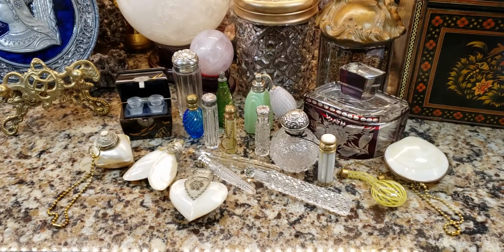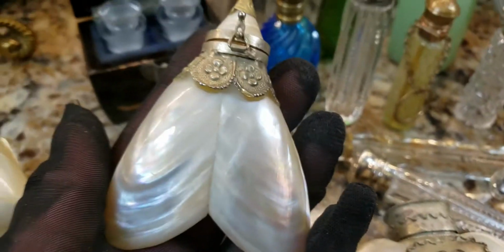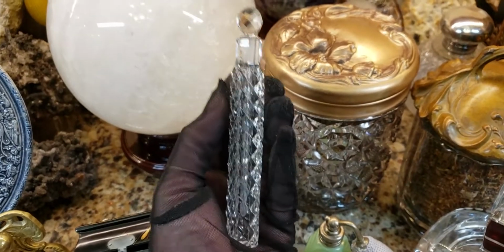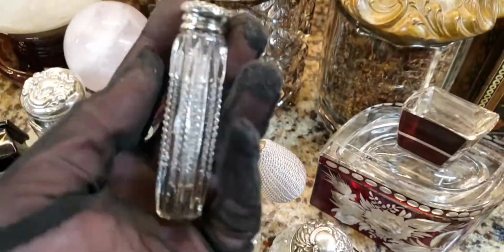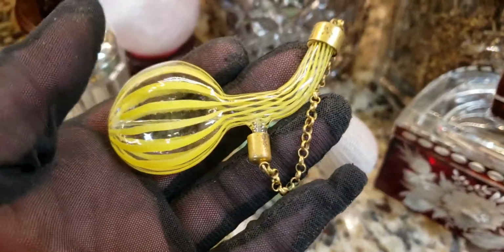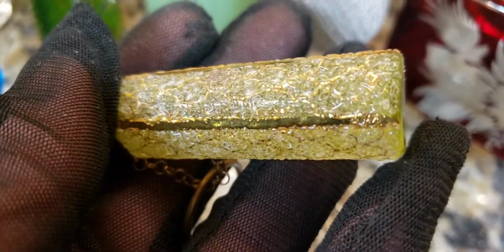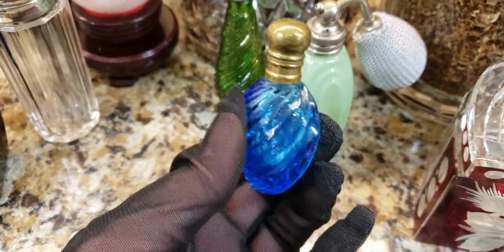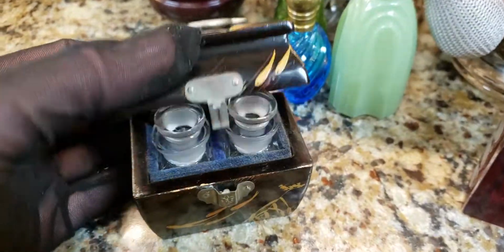Collecting Antique Glass Perfume & Snuff Bottles